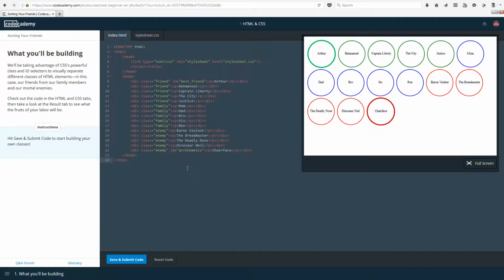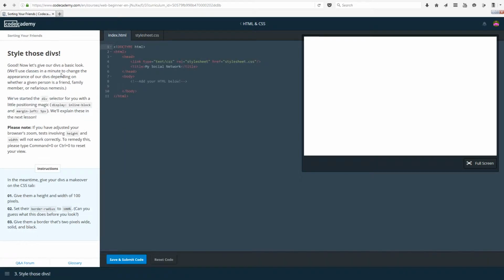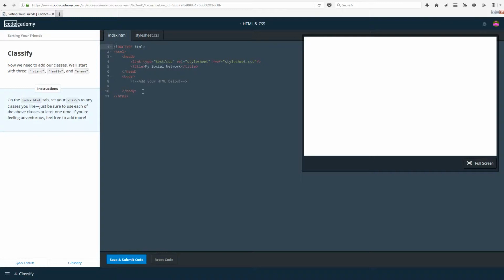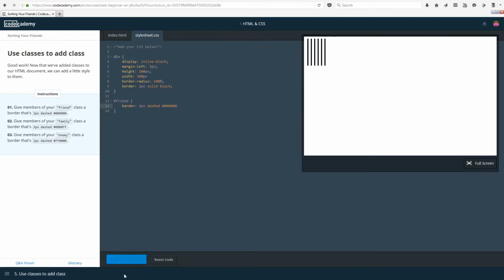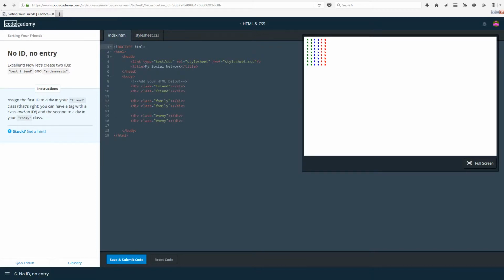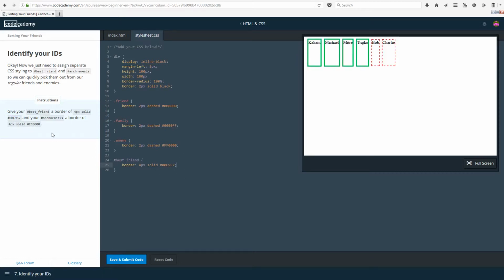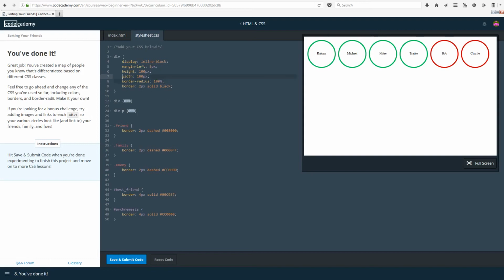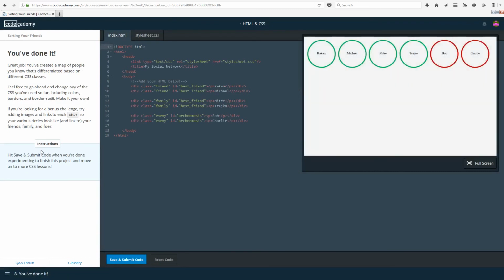HTML & CSS Codecademy lesson #25: Class and ID review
In this lesson we're going to use the ID and class specifiers to do a small project that by itself would probably be useful, but the concept that it's representing is.